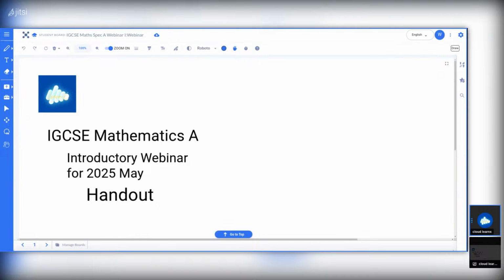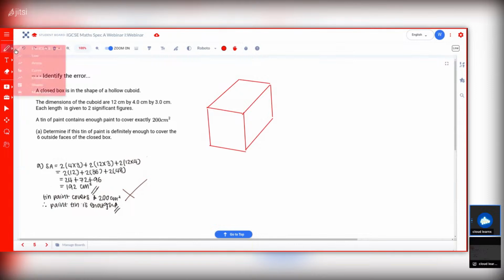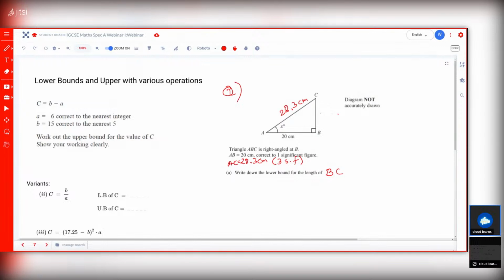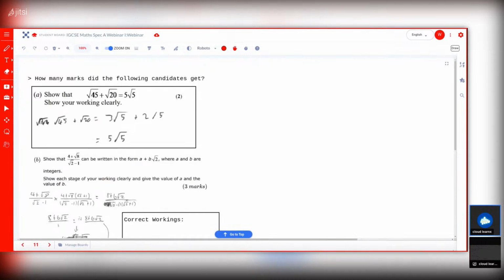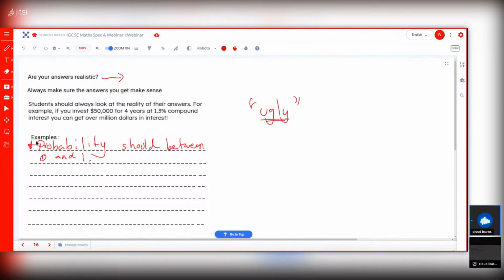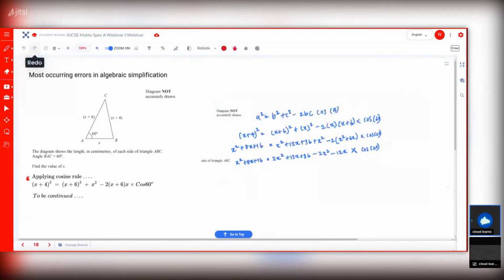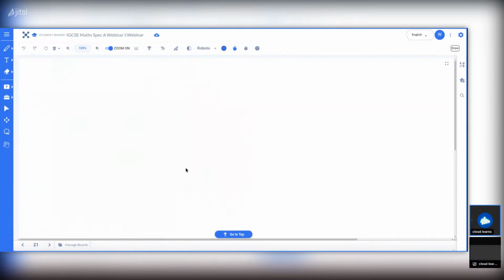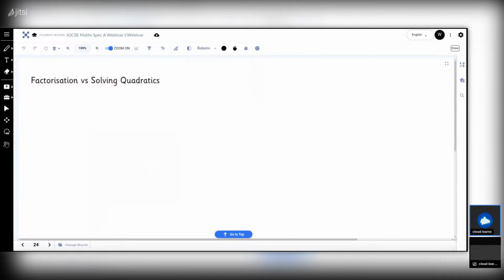IGCSE Mathematics A 2025 Live Webinar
IGCSE Mathematics Seminar for students taking the Edexel 4MA1 in 2025 May. We'll be going through common misconceptions, and areas that candidates frequently lose marks. We will reference exemplars, and marking schemes, and actual exam questions in the discussion.